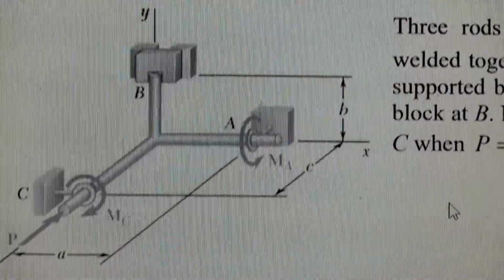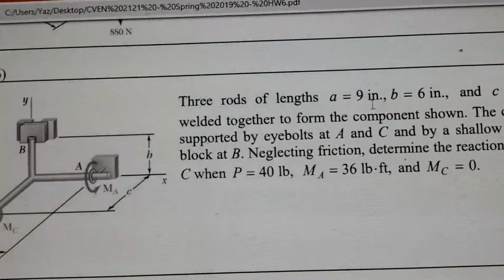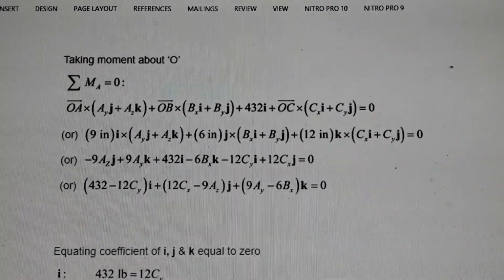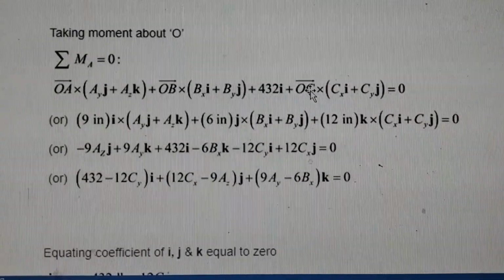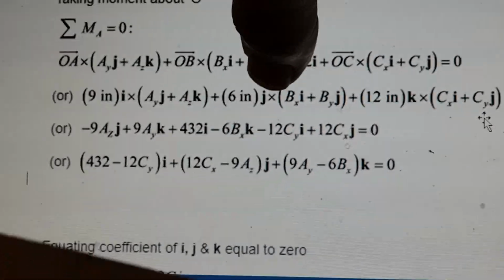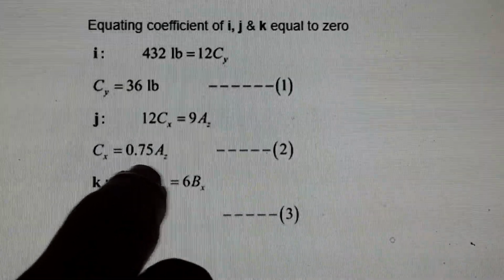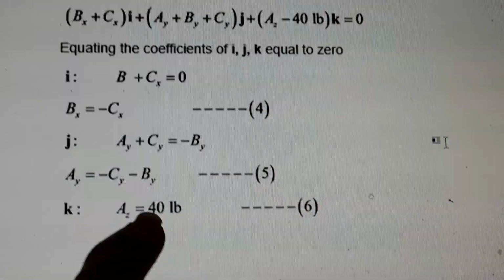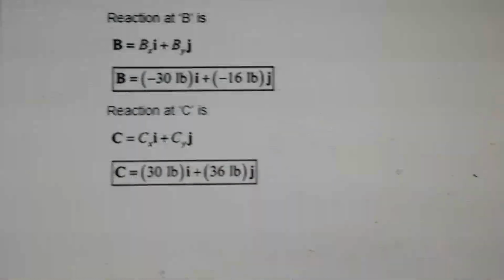HW 6 question #4